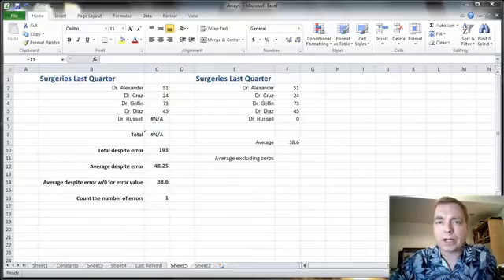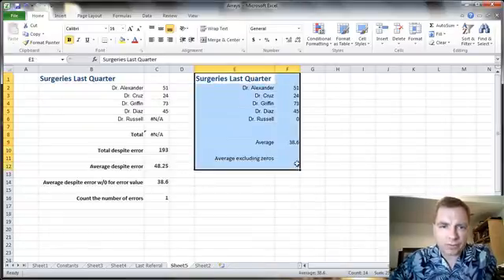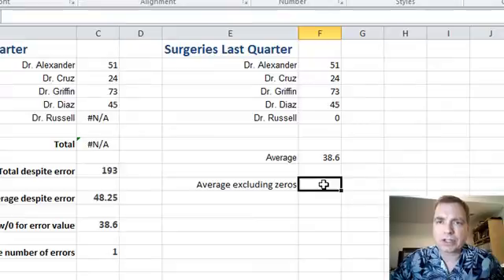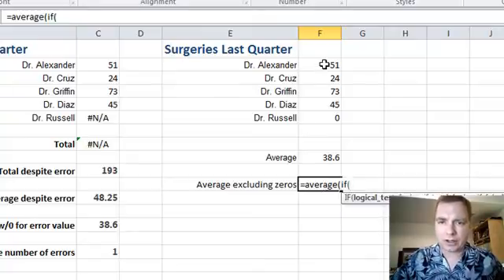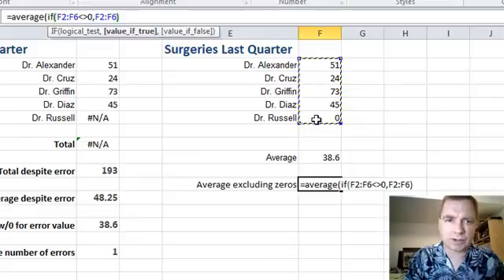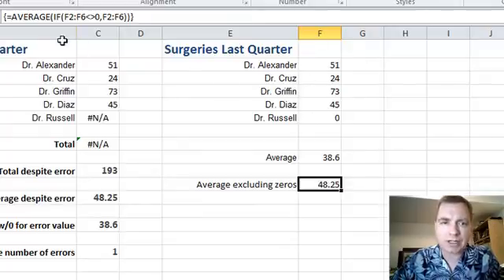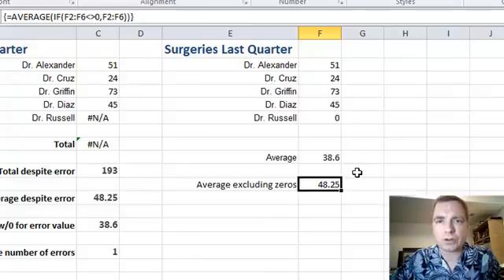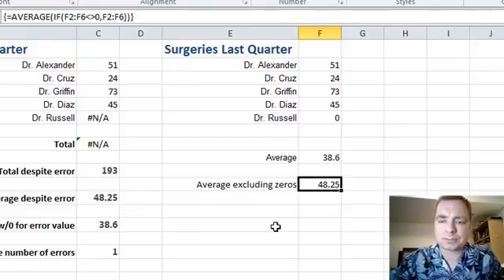Excel Video 367 Using Arrays to Exclude Values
In the past couple of Excel Videos we’ve found and replaced errors in our data.  In Excel Video 367, we’ll find and exclude zeros.  Instead of using ISERROR like we have in the past couple of Excel Videos, today we’ll use greater than and less than signs, which is Excel-speak for not equal to.  We’ll find all of the data that is not equal to zero and then take an average.  You could easily use similar logic to find all locations that weren’t in the hospital or exclude all procedure codes that did not begin with 99.

Errors and zeros are nice to find.  In the next Excel Video, we’ll look at differences in contractual allowances.  I look forward to seeing you then.